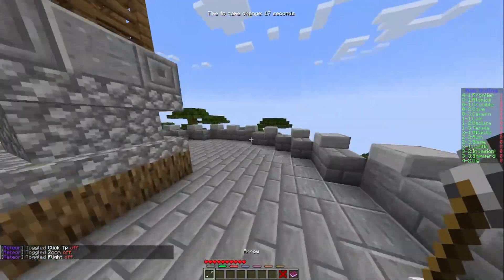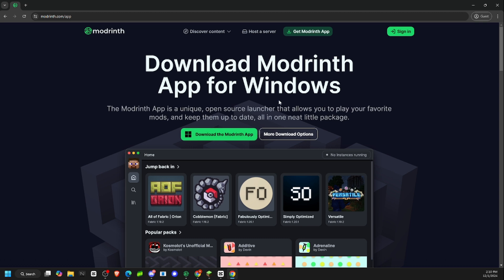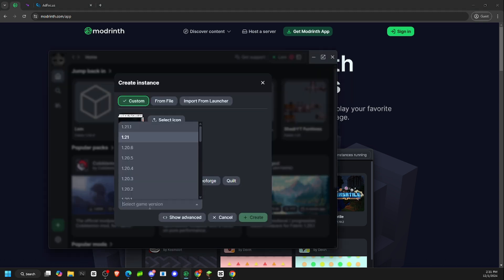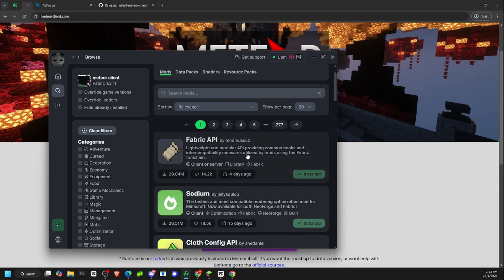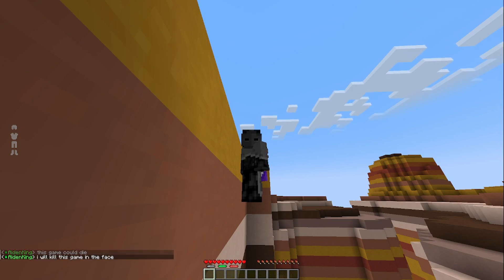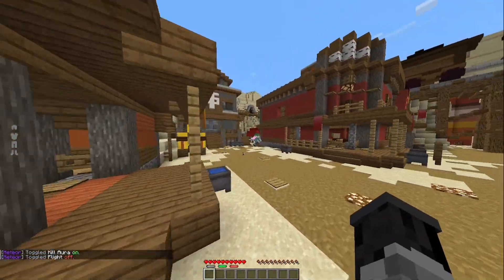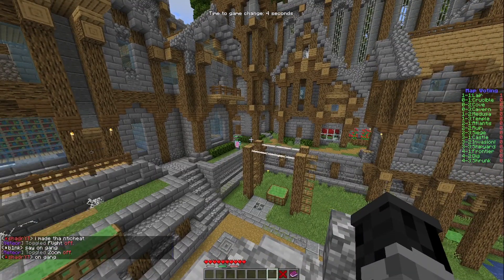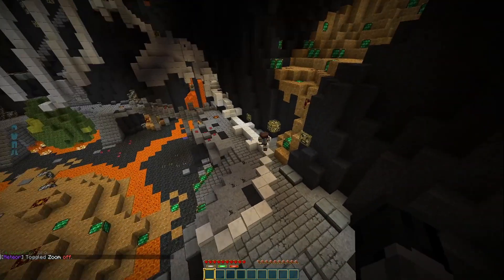Meteor Hacked Client -- FREE -- Minecraft Java 1.21.1+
Thanks for watch, a sub and a like would be very nice.

0:01 - Start
15:00 - b1nk thinks im hacking
16:04 - end of meteor client

Thx @Itsme64 for title inspiration